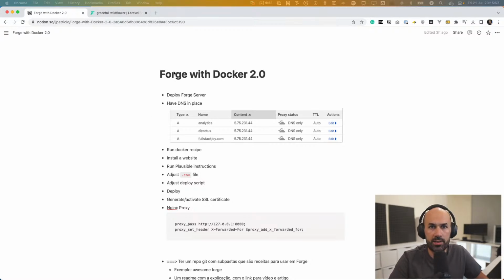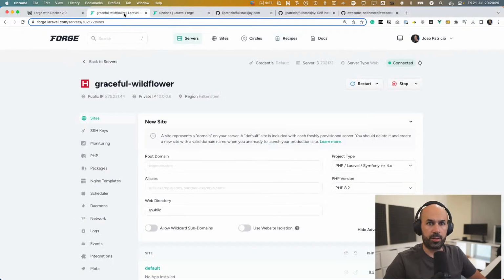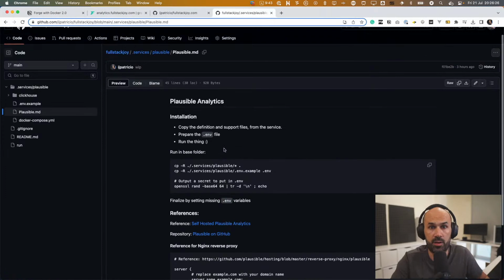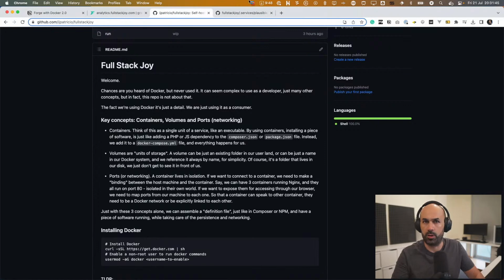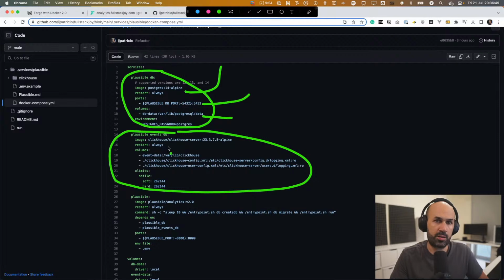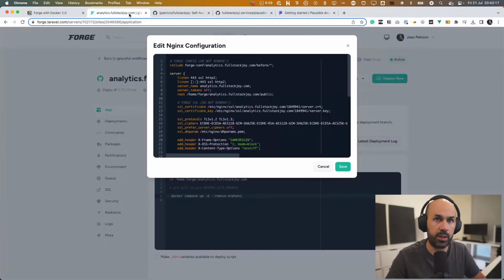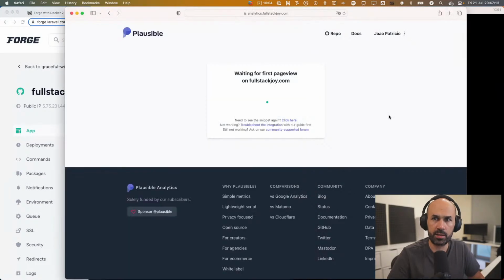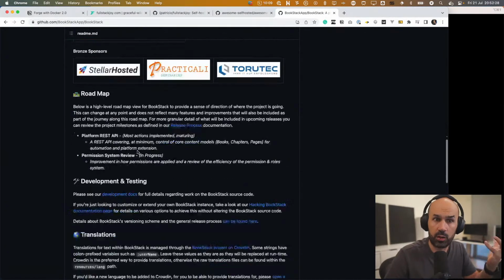How to install Docker App in Laravel Forge Servers - Easy mode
Thank you for the music   @Lofi-Chillbeatss